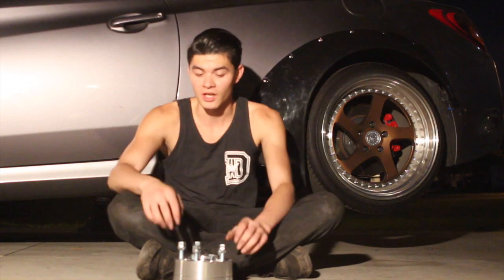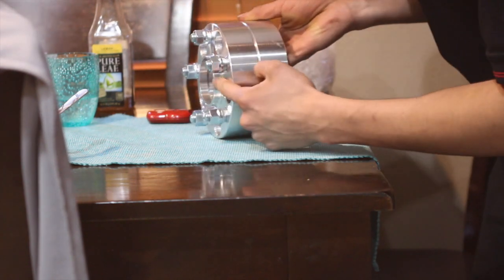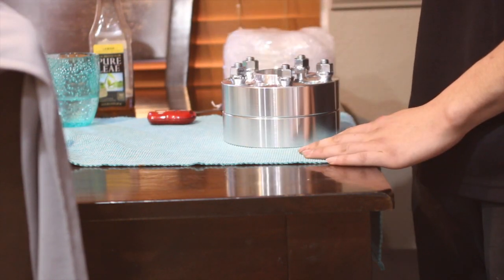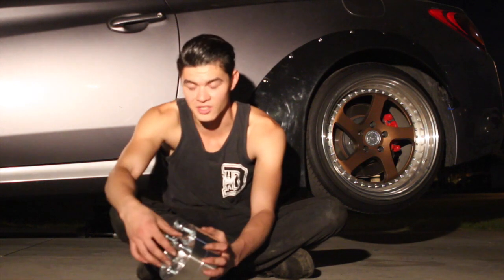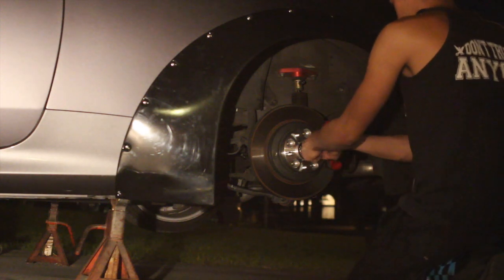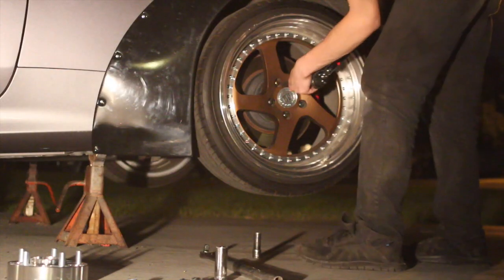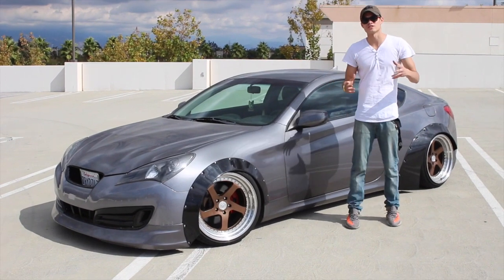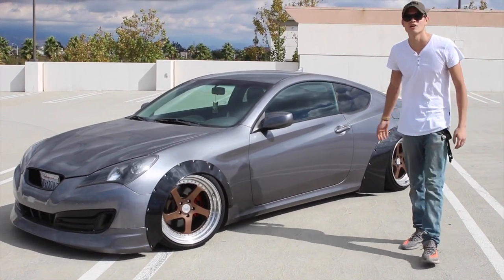Spacers/Adapter Installation, and Widebody Fender Flares done!!! (pt4)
finally the wide body is done and the spacers are on, I hope you guys liked this video series!! I had a lot of fun making these videos, and the car came out sick, in my opinion.